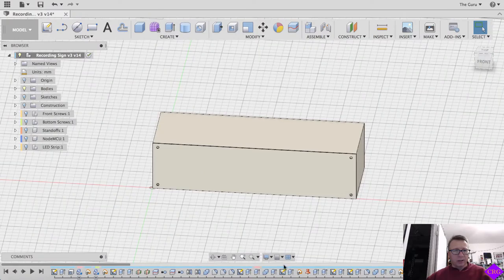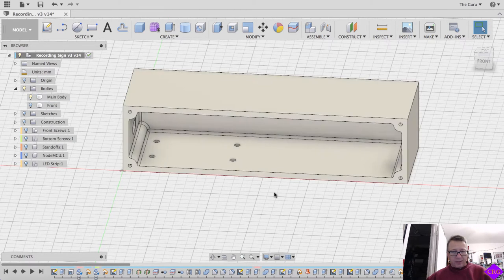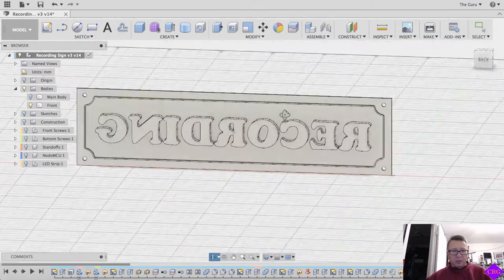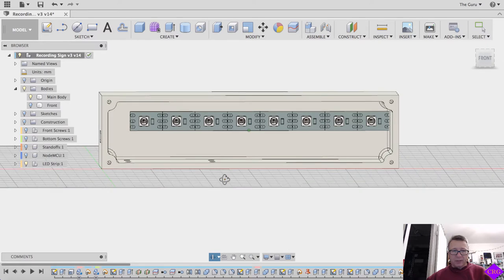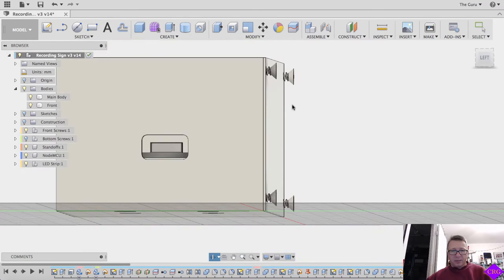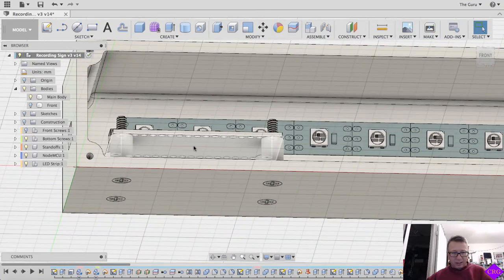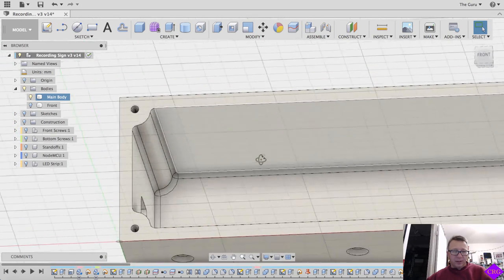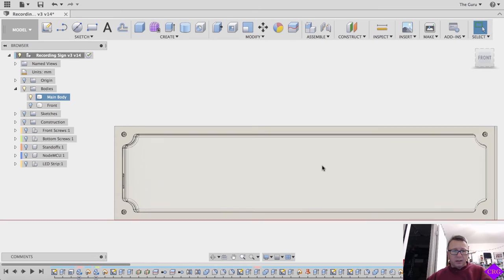Making a Recording Sign with a Prusa i3 MK2 and ESP8266 - Part 1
The video every youtuber needs to see.  How to make a "RECORDING" sign to ward off family members and friends when you are making a video

Part 1 - The model of the recording sign.